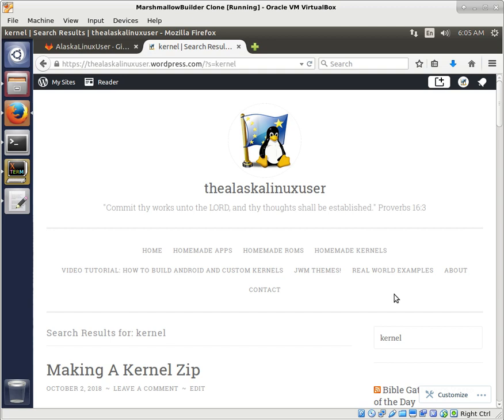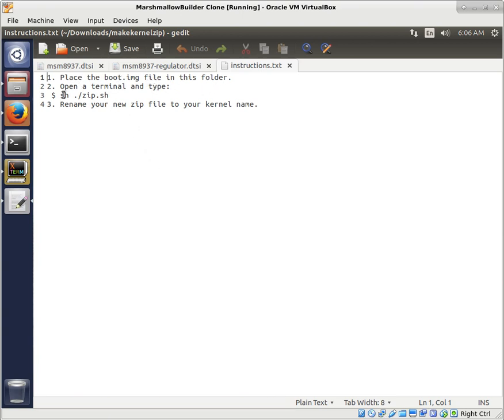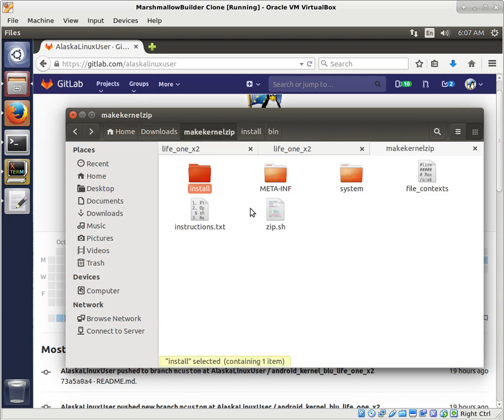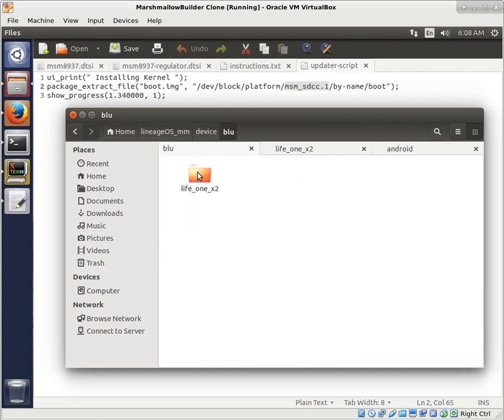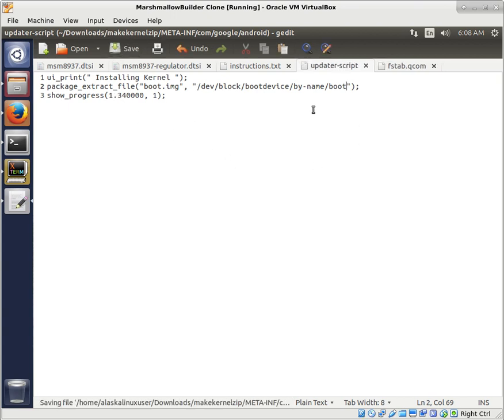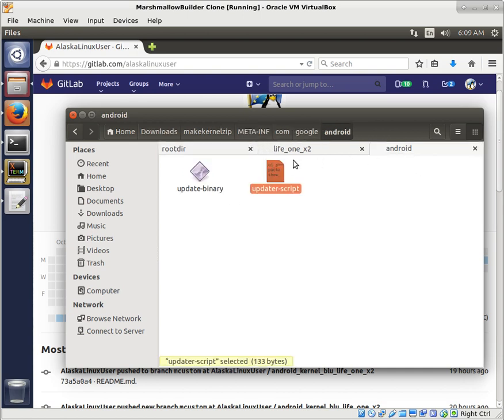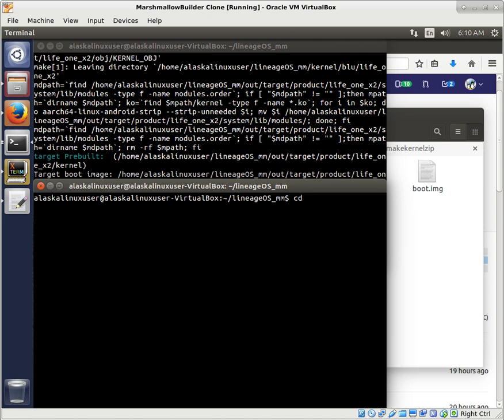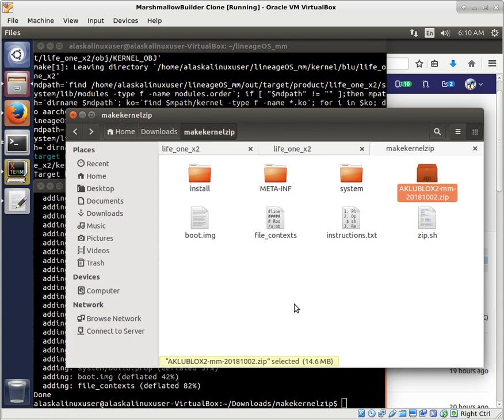Kernel modification: Making a TWRP kernel zip